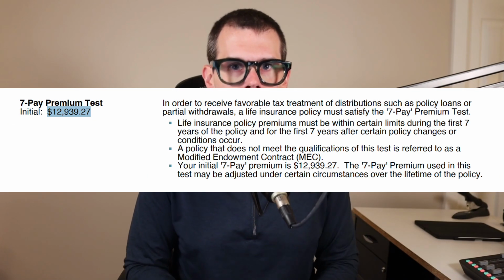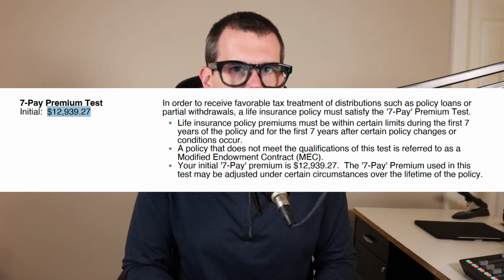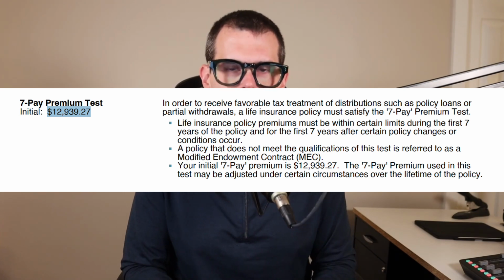Can you Accidentally Turn your Life Insurance Policy into a Modified Endowment Contract?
Could a single payment to your cash value life insurance policy turn it into a Modified Endowment Contract (MEC) and disrupt your tax-free wealth accumulation plans? Join Brandon from Insurance Prolo, as he dives deep into what a MEC is, how it originates, and the critical steps to avoid turning your policy into one. Understand the seven-pay test and the implications of failing it, and learn about the consequences and remedies if your policy accidentally becomes a MEC. Packed with expert insights and solutions, this episode is essential for anyone navigating the complexities of life insurance and tax implications.

00:00 Introduction to Modified Endowment Contracts (MEC)
01:01 Historical Context and Legislative Background
02:45 Understanding the Seven Pay Test
05:51 Consequences of Failing the Seven Pay Test
07:42 How to Avoid MEC Classification
10:59 What to Do If You Already Have a MEC